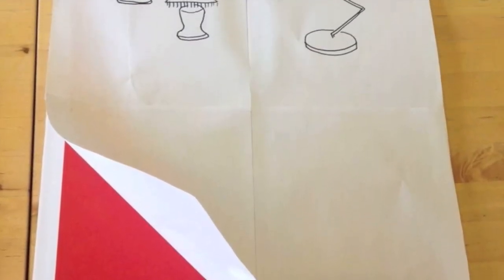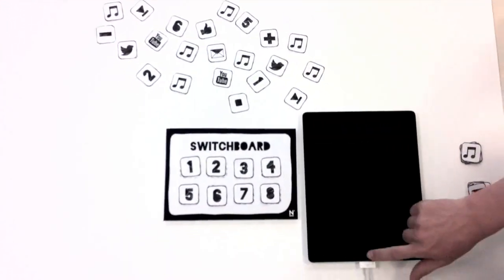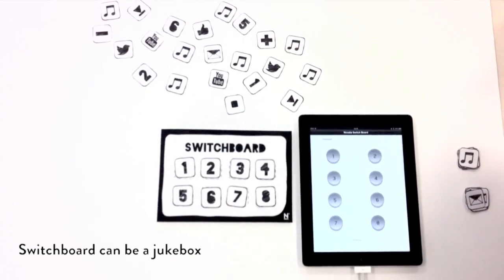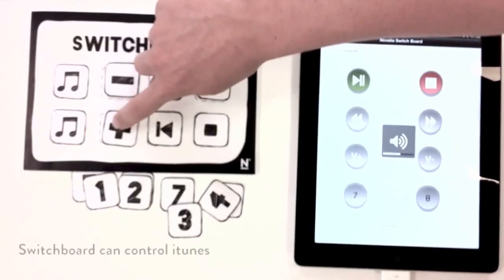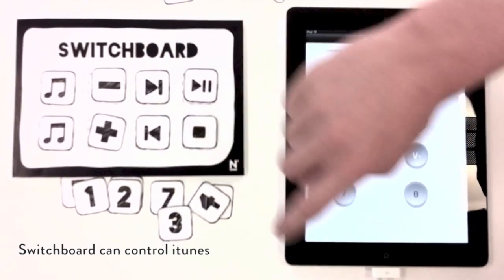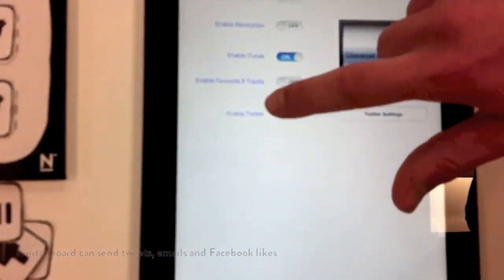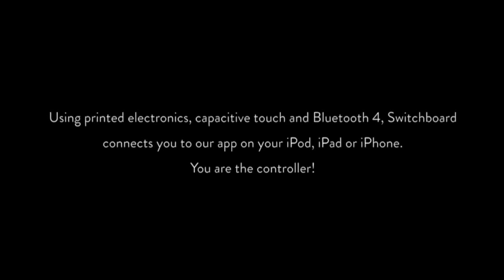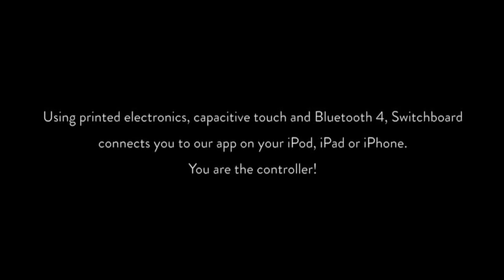Switchboard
Created with printed electronics and Bluetooth 4, Switchboard is a hackable interface you can use to connect to your iPad, iPod or iPhone.